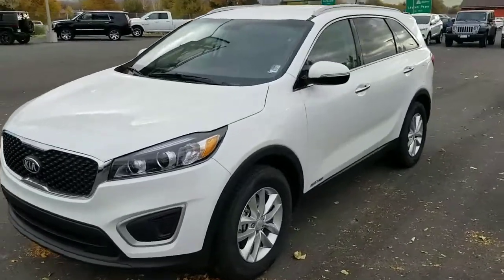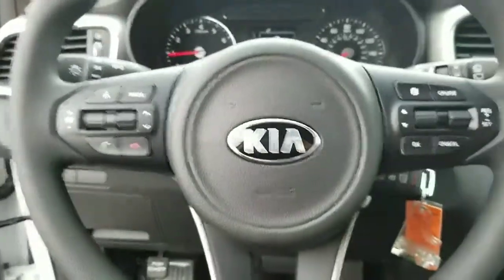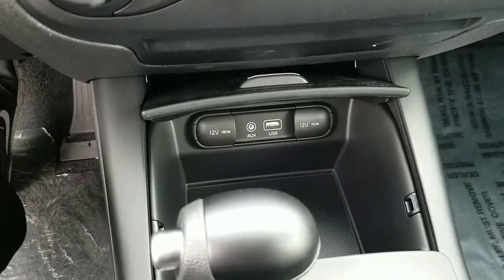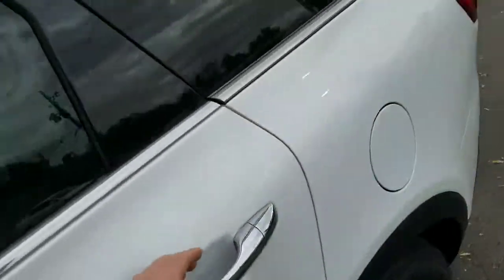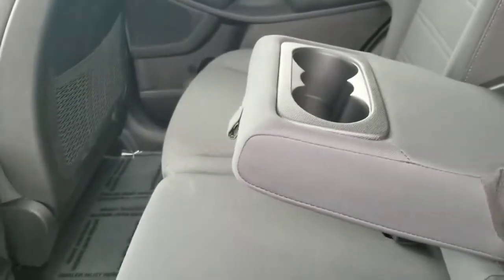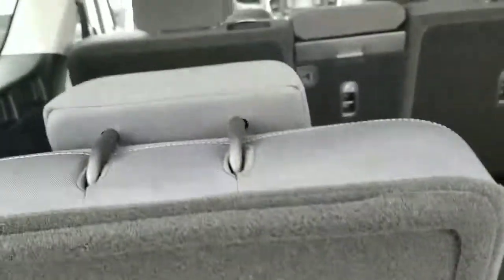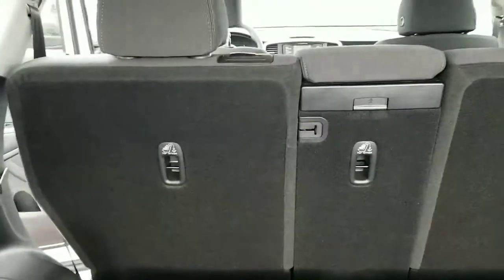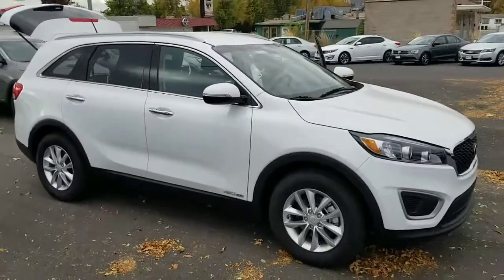A VIP video for you Filiberto from Young Kia in Layton